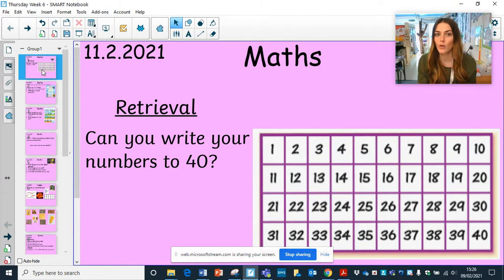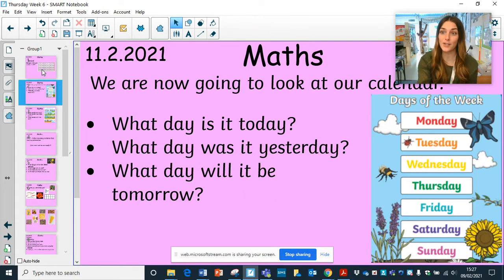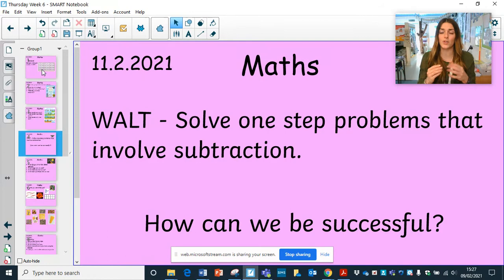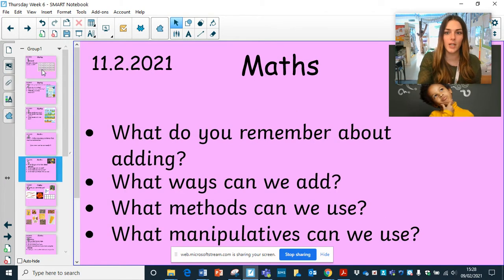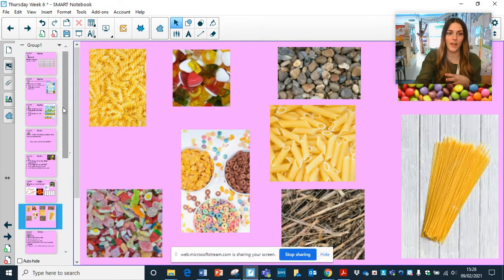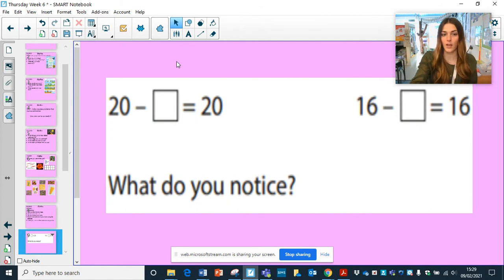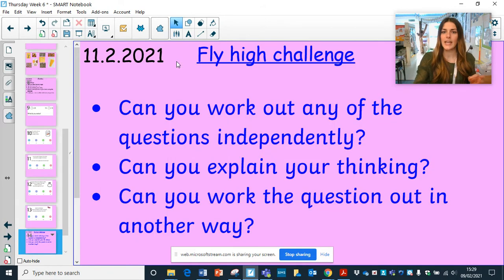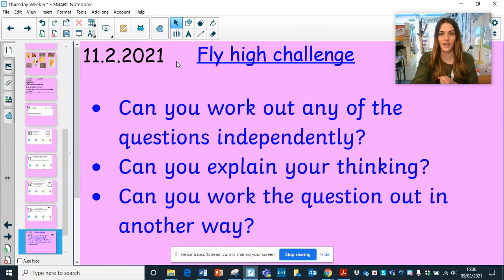Thursday Maths Week 6